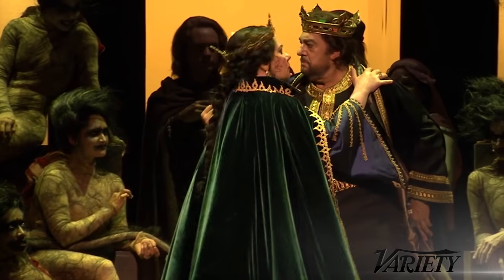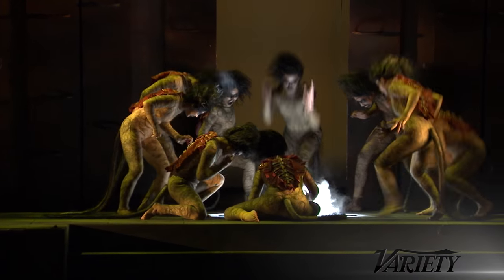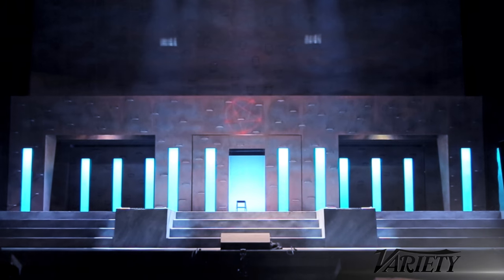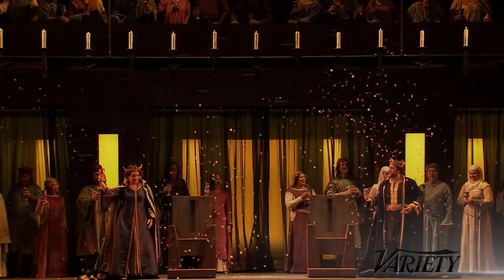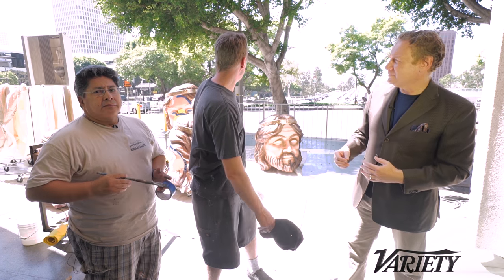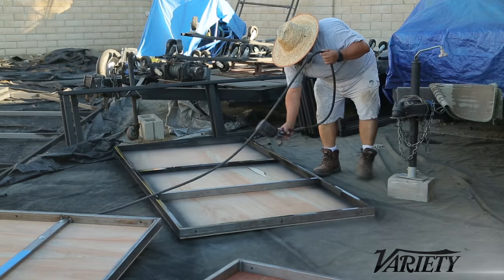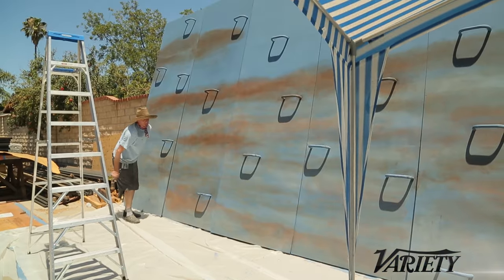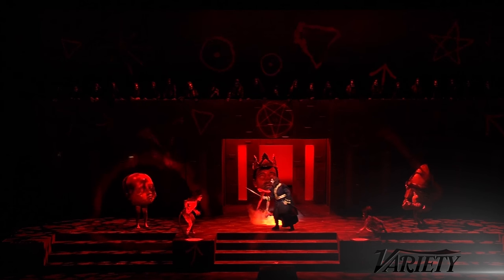Star Scenery Painters: A Look At Top Scenic Artists - Variety Artisans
With so much TV production, live theater and opera in town, Los Angeles is a great place to be a scenery painter. Variety's David Cohen and the Artisans team went backstage at the Los Angeles Opera to meet some of the top scene painters in the business.